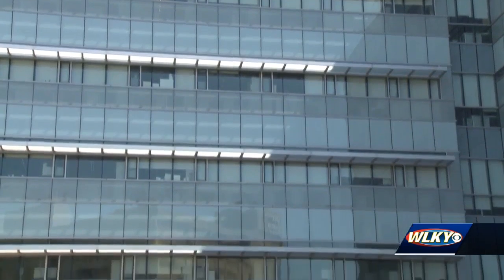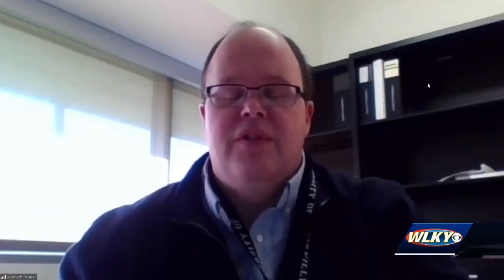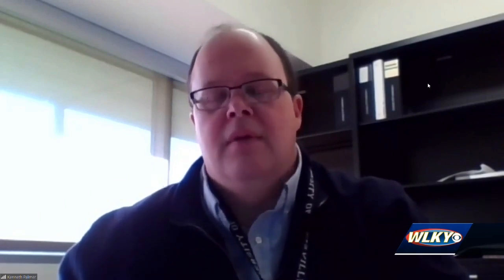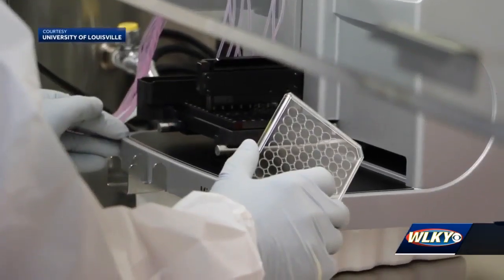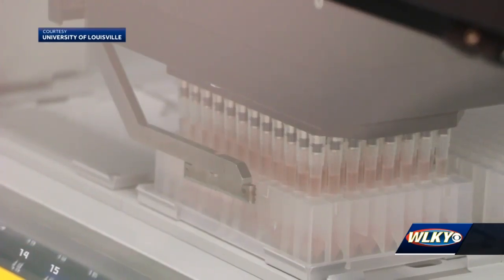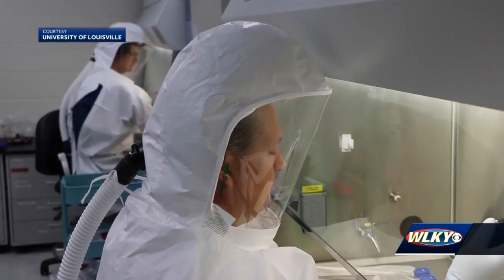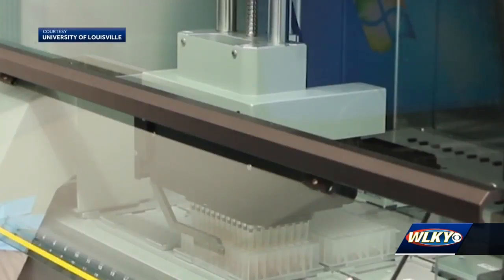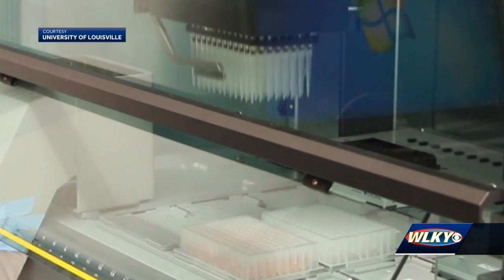UofL lab tests thousands of COVID-19 samples, plans to expand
Researchers at the University of Louisville have processed more than 2,000 coronavirus test kits, less than a month after developing the ability to test samples for the virus.